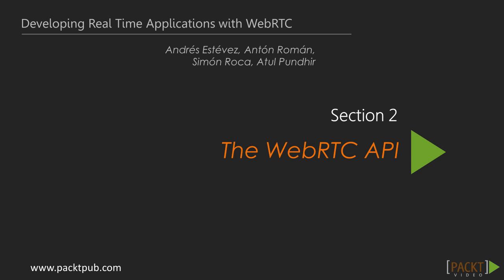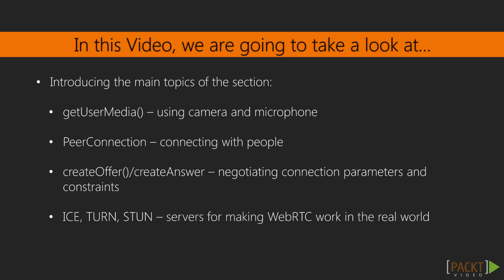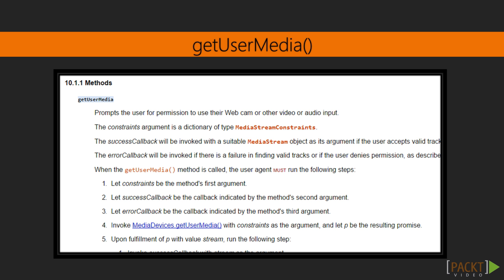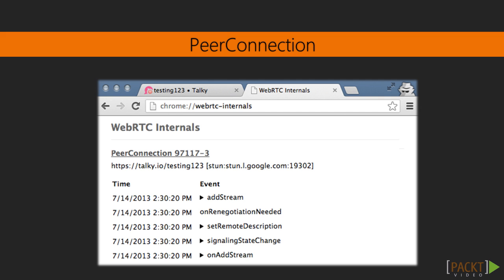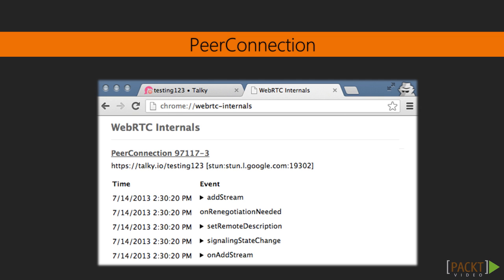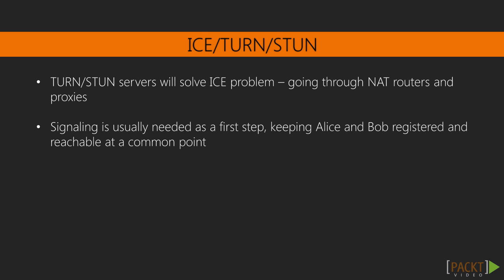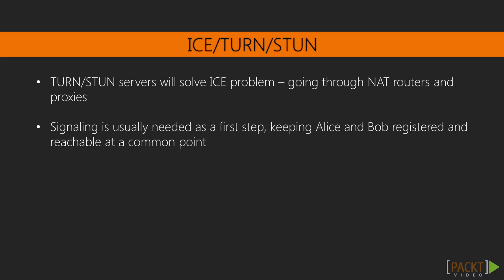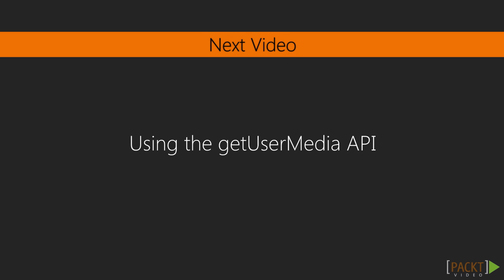Developing Real Time Applications with WebRTC: The WebRTC Browser API | packtpub.com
Introducing the basic elements of the API that will make communication using WebRTC possible.
• Introducing getUserMedia, the method for reaching media streams from your computer
• Understanding the PeerConnection object, the createOffer and createAnswer methods, and negotiation between the peers
• Going through ICE, TURN, STUN—because a P2P connection won't be enough for going through some Internet barriers